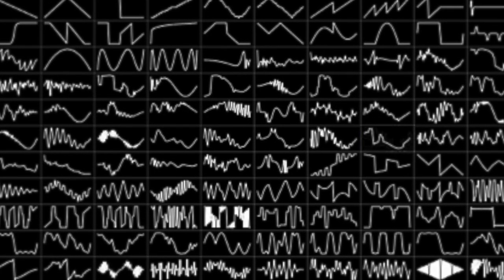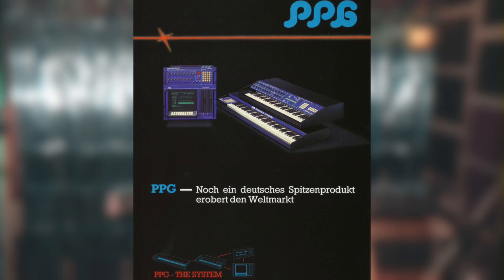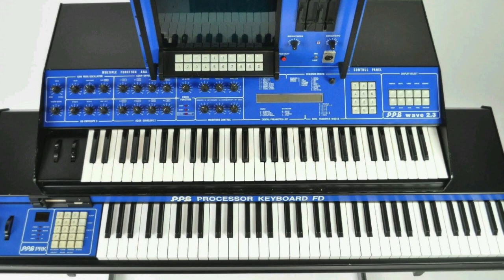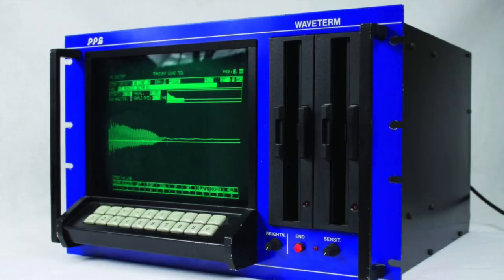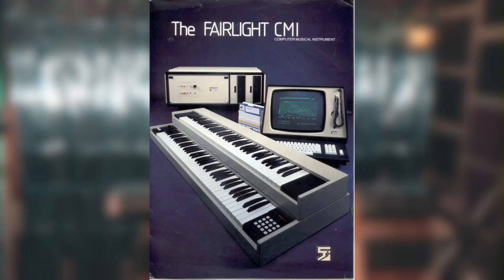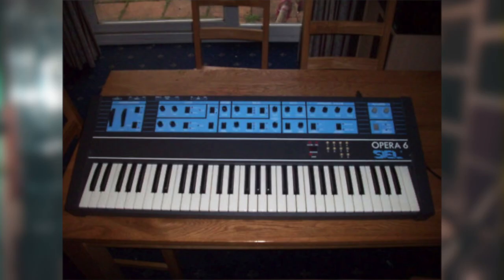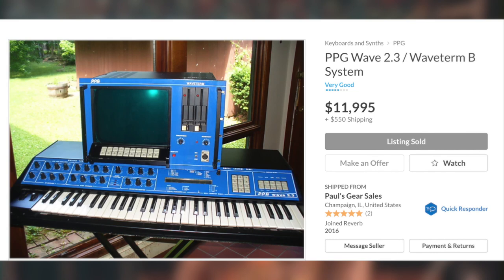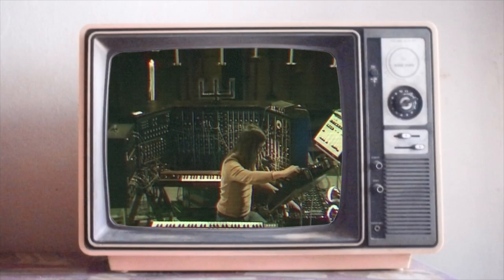The PPG Wave System: Pioneer of Wavetable Synthesis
Tangerine Dream has been one of the bands to use the PPG Wave System, as have more 80's synth-pop type bands. Whether you like synth-heavy prog rock or are more of a new wave fan, this is a great synthesizer to consider. Doris tells a little bit about the synthesizer, Wolfgang Palm (the maker of the synthesizer), the expansion options, and it's history. This ultramarine blue goodness is not to be missed! Made any music with a PPG Wave keyboard? we wanna hear it! Drop a link in the comments.